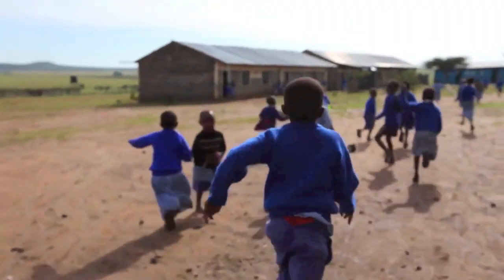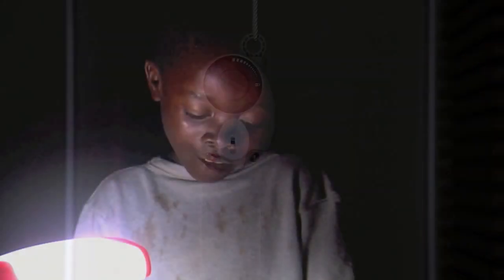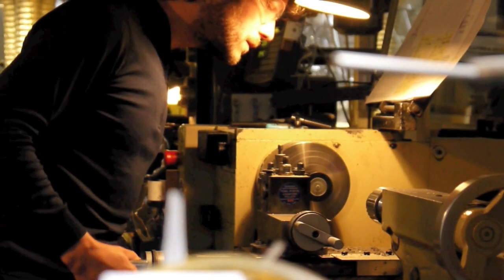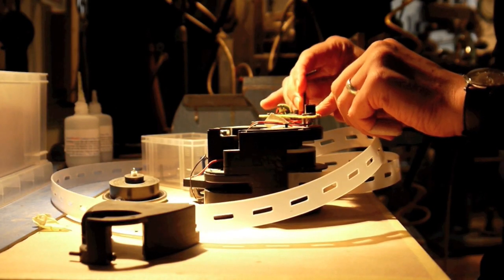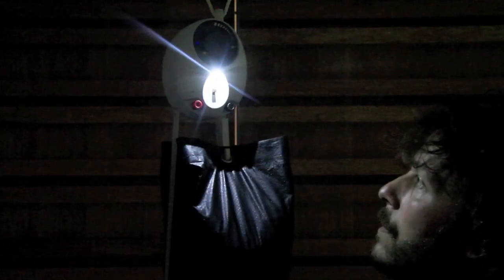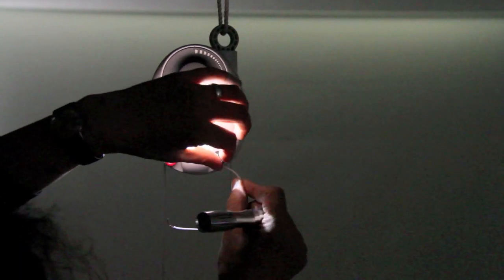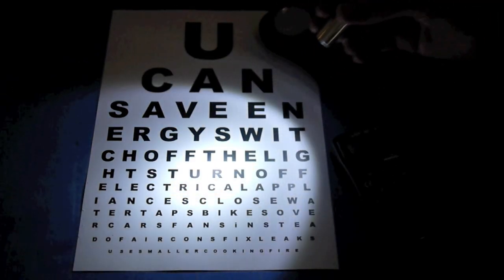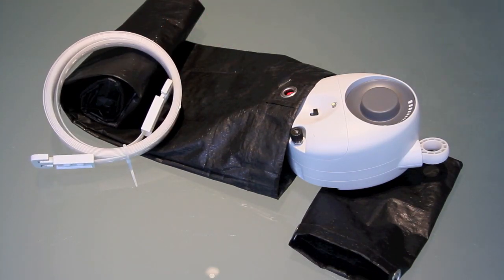GravityLight: lighting for a billion people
GravityLight is a revolutionary new approach to storing energy and creating illumination. It takes only 3 seconds to lift the weight which powers GravityLight, creating 30 minutes of light on its descent. For free.

Following the initial inspiration of using gravity, and years of perspiration, we have refined the design and it is now ready for production. We need your help to fund the tooling, manufacture and distribution of at least 1000 gravity powered lights. We will gift them to villagers in both Africa and India to use regularly. The follow-up research will tell us how well the lights met their needs, and enable us to refine the design for a more efficient MK2 version.

To achieve this we launched a fundraising campaign on Indiegogo and we have been thrilled by the support shown during the first 24 hours of the campaign start. But it's not yet over we still need your support by contributing to the project and spreading the word.